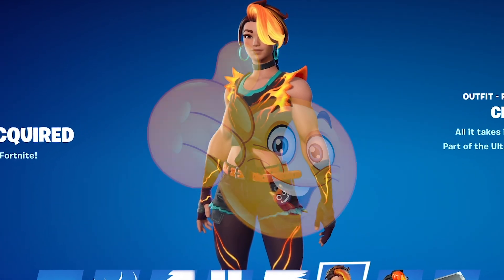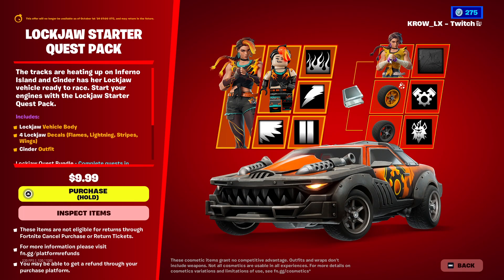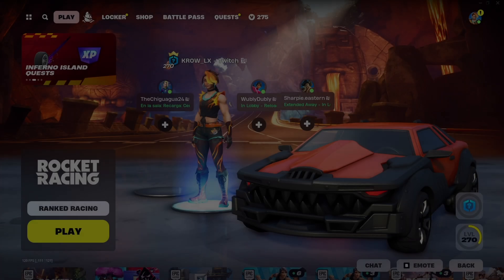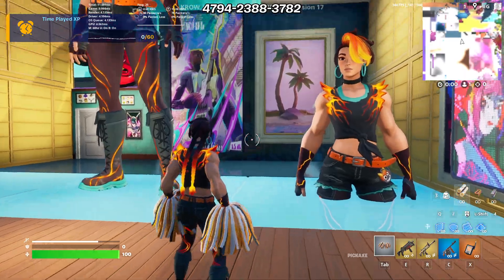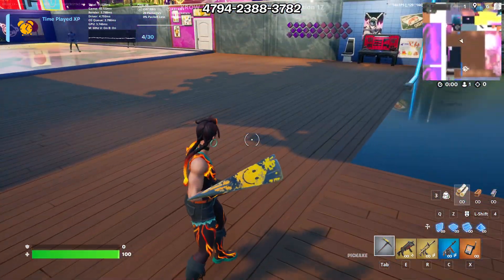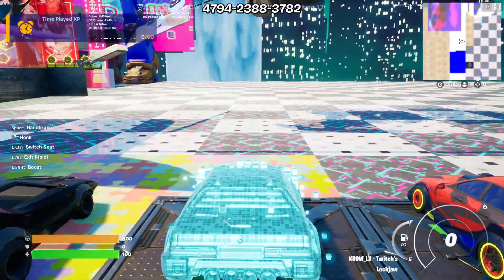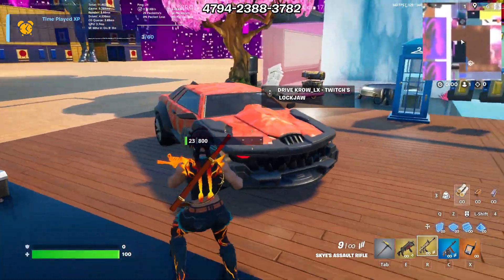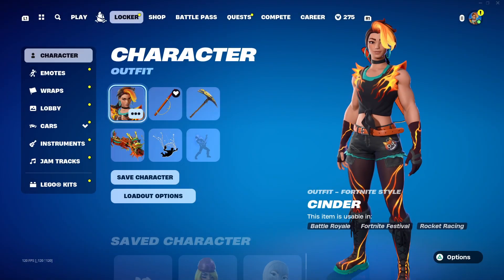Is the LOCKJAW Starter Pack WORTH BUYING? | Best Combos | Gameplay | Fortnite CINDER Skin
In todays video i showcase the Striped Slinger Skin in Fortnite! Is it worth buying? Find out in this video!

Ill share some of the best combos i think look great on the skins as well as showcase gameplay to give you an idea of how they look like in game. I share my thoughts and opinions on the design of the skins and whether i think they're worth buying. I also share BackBling Combos, Weapon Wrap Combos, Pick axe combos, etc that i think look amazing on the skins! Enjoy!

0:00 Thoughts & Impressions
6:21 GAMEPLAY
11:03 LOCKJAW VEHICLE
14:46 JUICY COMBOS

More Content!